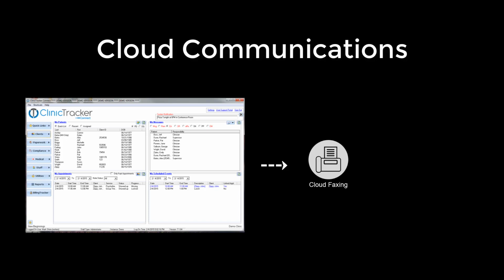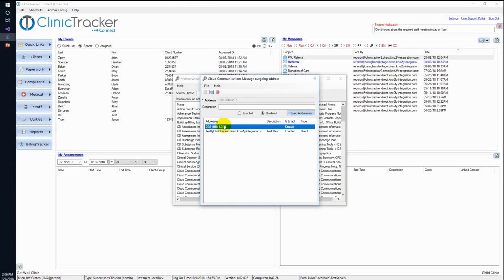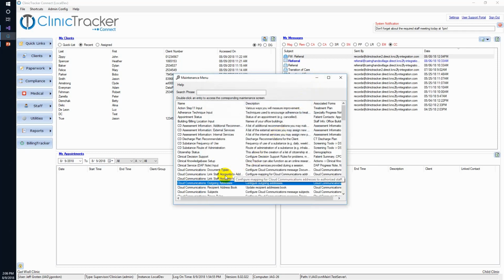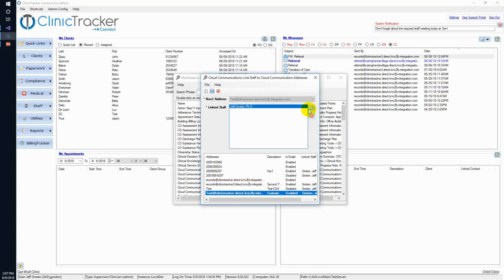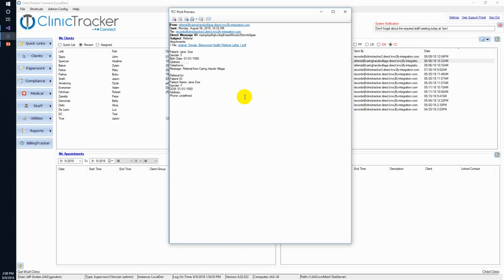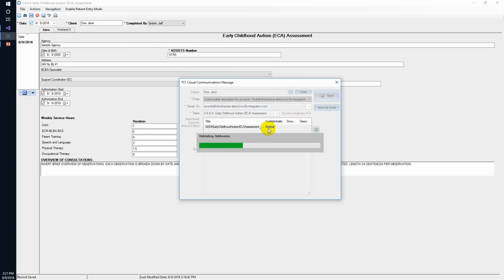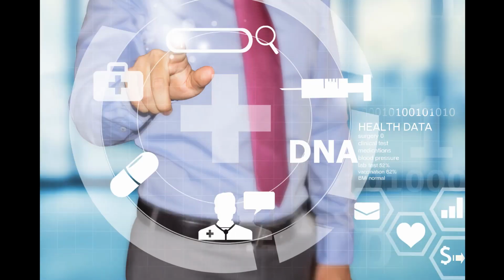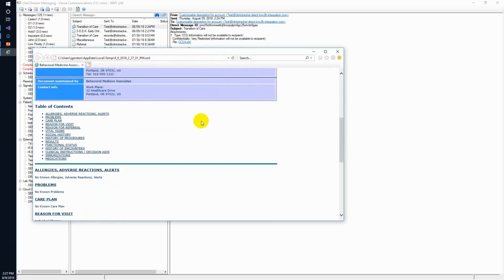ClinicTracker Cloud Communications Demo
This video demonstrates ClinicTracker's integration to Kno2's interoperability services.  Watch and learn how organizations will not only get a better fax experience, but one that guides them toward interoperability. With Kno2's Interoperability as a Service, ClinicTracker customers can sign up for Direct messaging capabilities, making them more attractive referral partners as they join the more than 2.5 million providers in Kno2's national provider directory.